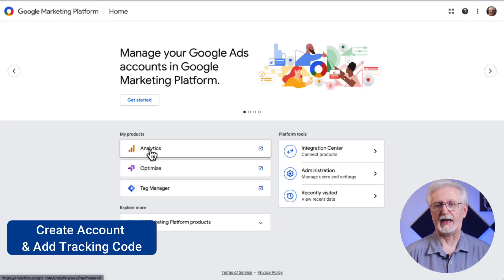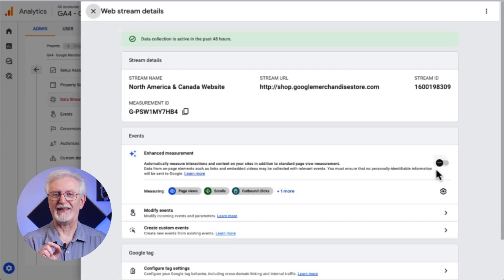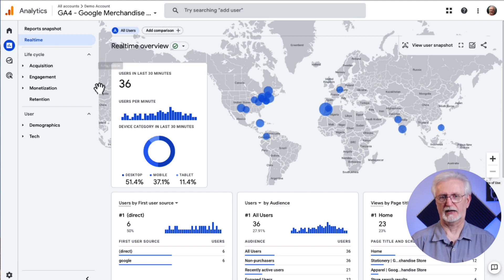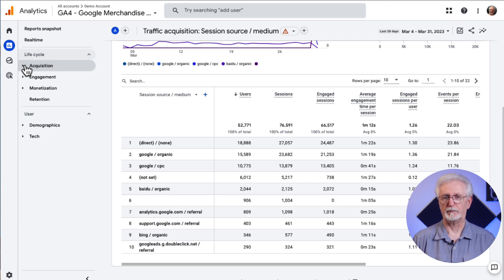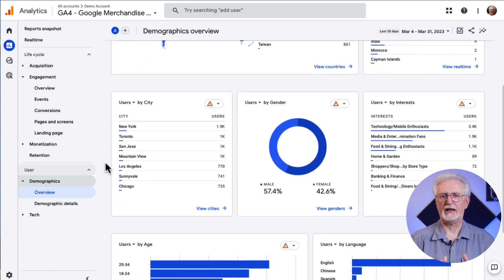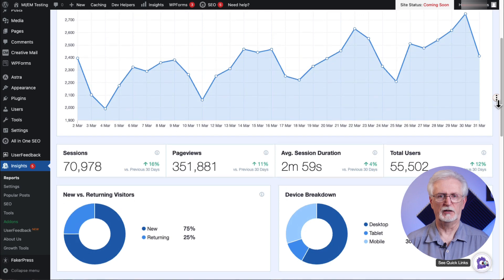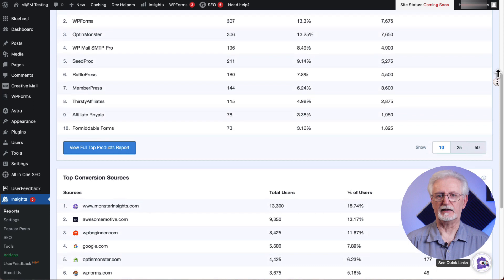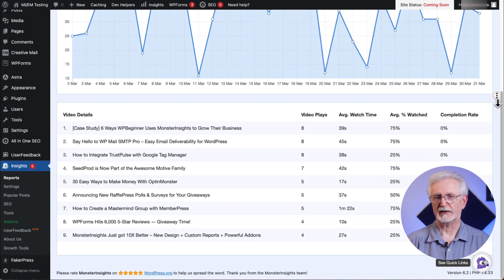Google Analytics 4 Beginners Guide: How GA4 Works!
Looking for a Google Analytics 4 beginners guide? Want to know how GA4 works? Google Analytics 4 can provide you with powerful insights about your website’s visitors.
In this beginner’s guide to GA4, I’ll break down some of the basics of Google Analytics 4. I’ll show you how to navigate the different reports and explain what each means. Hopefully, by the time we’re done, Google Analytics 4 won’t seem like such a big mystery!
And stick around till the end, and I’ll show you a much easier way to use Google Analytics for WordPress users.

➤ WRITTEN TUTORIAL
Beginner's Guide to Google Analytics 4: How Does it Work?

** RECOMMENDED LINKS **

► How to Set Up Google Analytics Ecommerce Tracking [2023]

► How to Track Form Submissions in Google Analytics & WordPress

► How to Track Video Plays in Google Analytics (No GTM!)

► A Complete Guide to GA4 Conversion Tracking for WordPress

► How to Find and Use Realtime Reports in Google Analytics

► How to Set Up Marketing Campaign Tracking in Google Analytics

► What is Direct Traffic in Google Analytics? (GA4 Updates)

► How to Find Google Analytics Referral Traffic Sources (GA4)

► GA4 (Google Analytics 4) Ecommerce Tracking via GTM - Tutorial - Optimize Smart

► How to Create Custom Google Analytics 4 Reports (Step by Step)

► How to Add Google Search Console to WordPress and Analytics

► How to Set Up Author Tracking in Google Analytics (Easy Way)

► The Beginners Guide to Custom Dimensions in Google Analytics

► How to Track Video Plays in Google Analytics 4 (No GTM!)